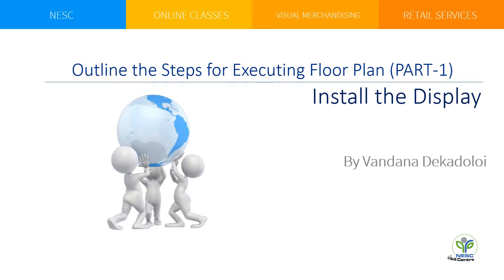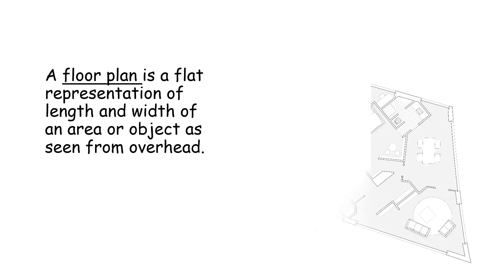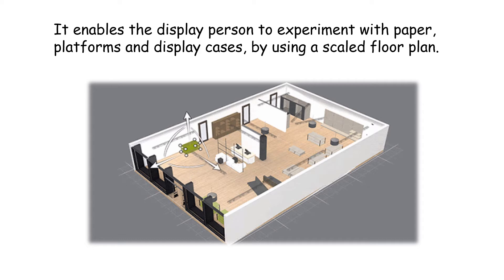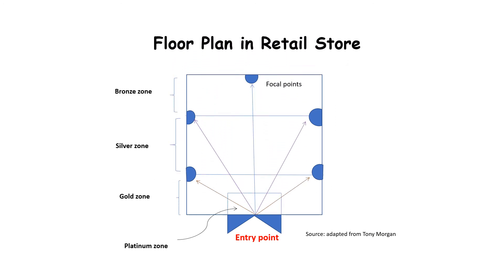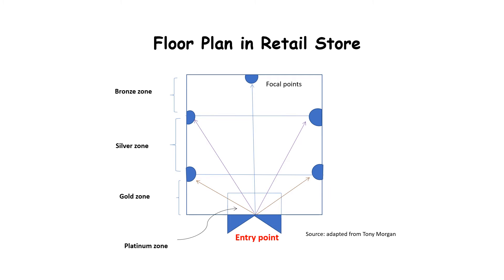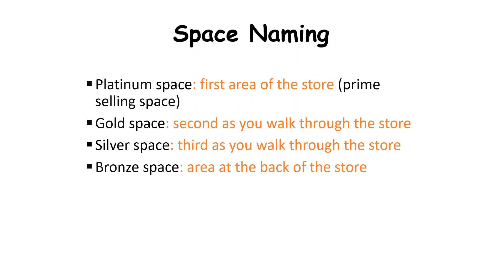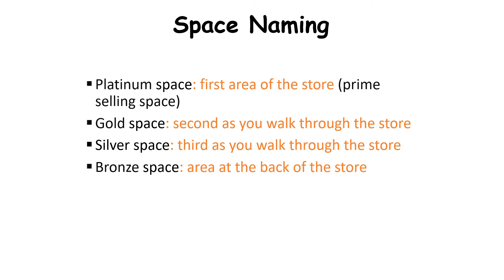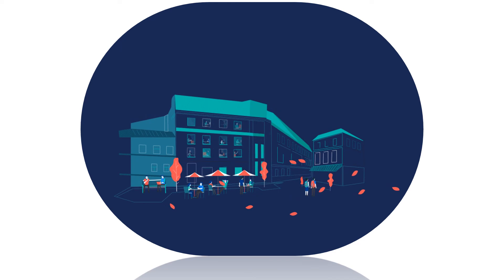Outline the steps for executing floor plan - I | Retail Services